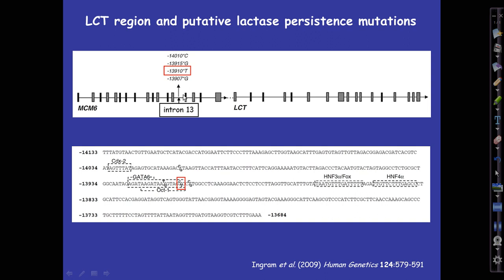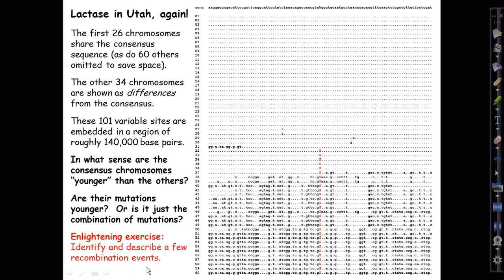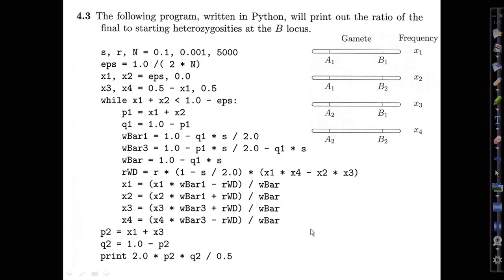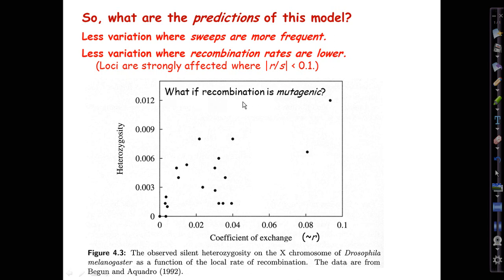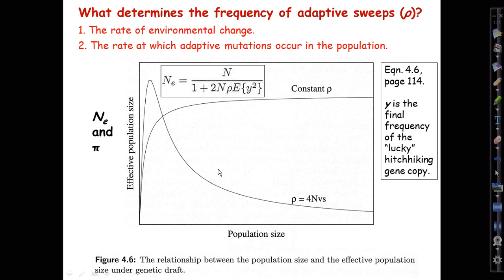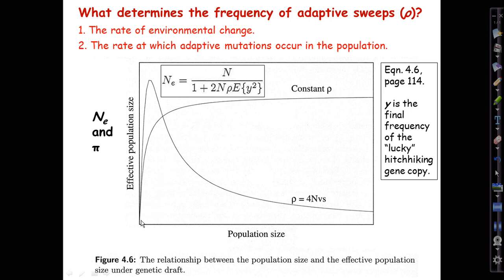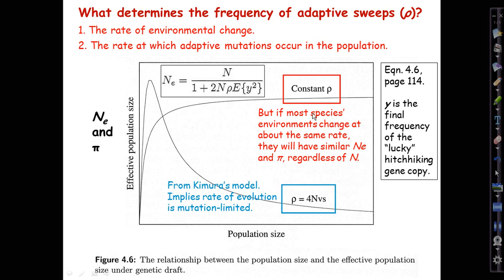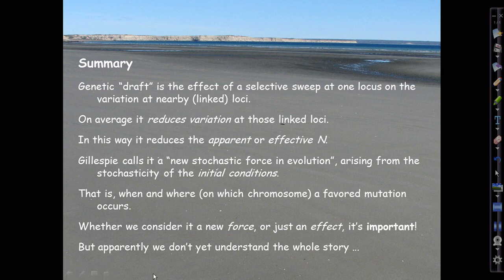draft 2020 part 2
Anth/Biol 5221, draft part 2